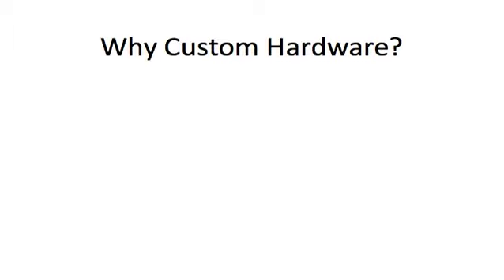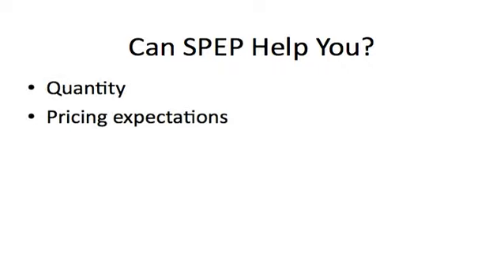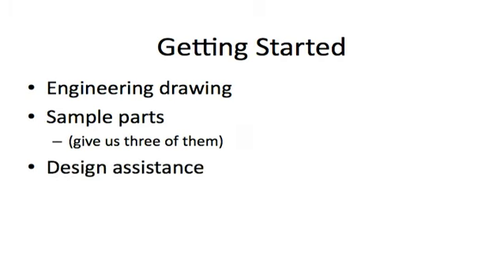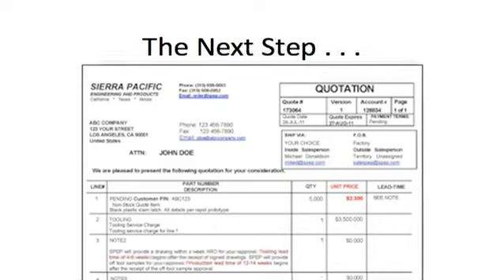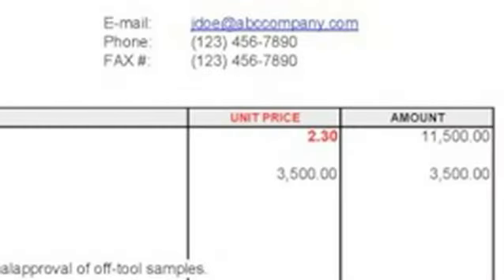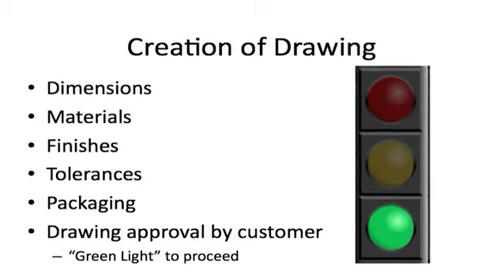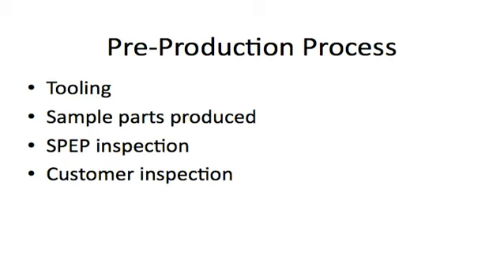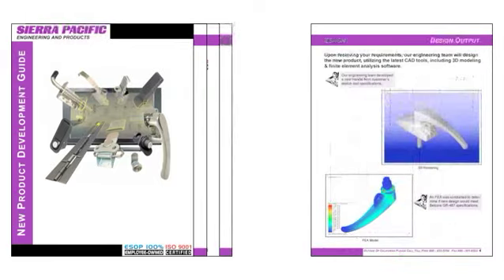Custom Hardware Procedures.mov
Step by step processes for working with Sierra Pacific on the creation of Custom Hardware.